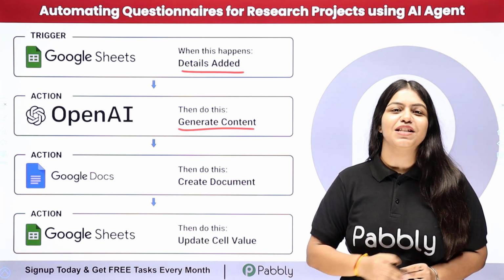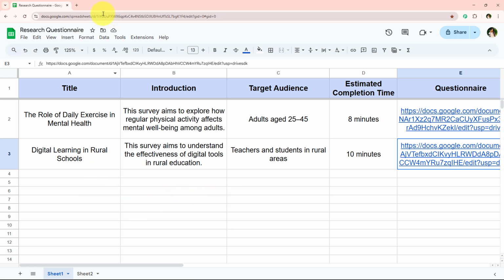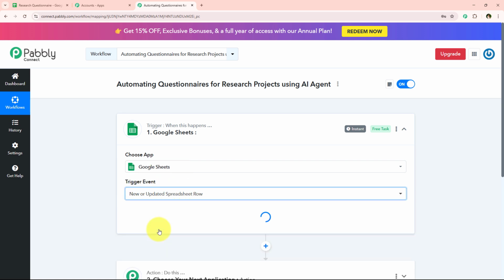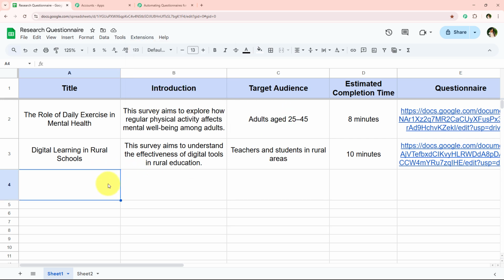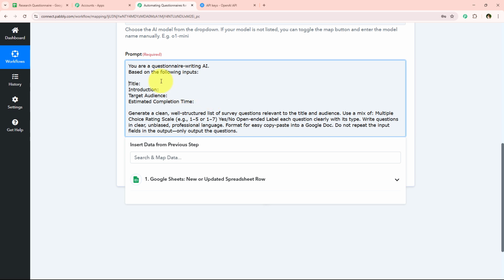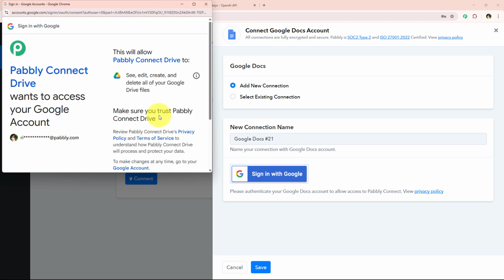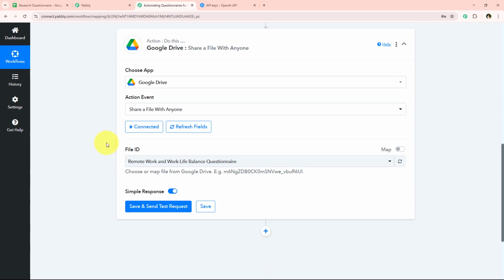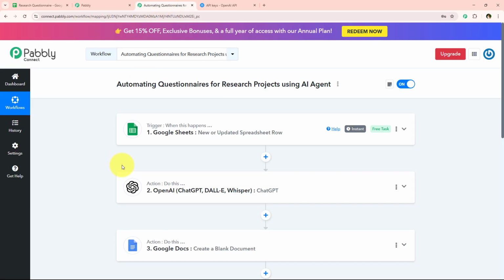Automating Questionnaires for Research Projects using AI Agent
In this video, you'll learn how to automate the creation and distribution of questionnaires for your research projects using AI Agent. We’ll explore how to leverage AI tools to design engaging questionnaires and distribute them effectively to your target audience. Pabbly Connect streamlines this process by integrating various applications, allowing you to manage responses and collate data effortlessly. This automation not only saves you time but also enhances the efficiency of your research by ensuring you gather insightful responses without the hassle.

Use Case:-

As a researcher, I can use an AI agent to automatically generate detailed questionnaires tailored to my research objectives. This saves me time in drafting questions and ensures that the questionnaire aligns perfectly with my study goals, helping me collect more accurate and relevant data for my research projects.

Benefits of Pabbly Connect:

1. Automation: Save time, money, and resources by automating tasks.

2. Integration: Connect various web services to create efficient workflows.

3. Security: Enjoy industry-standard security for your data.

4. Scalability: Easily add new applications and services to your workflow.

5. Cost-effective: Choose from plans suitable for different business sizes, with no charges for internal tasks.